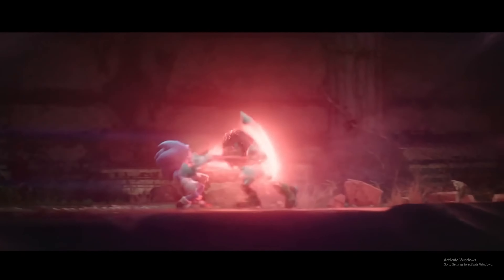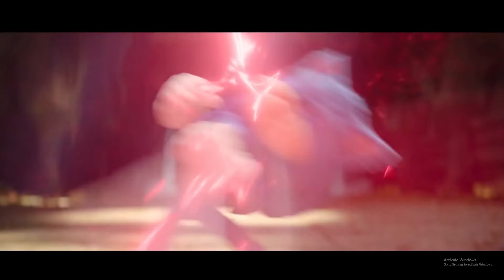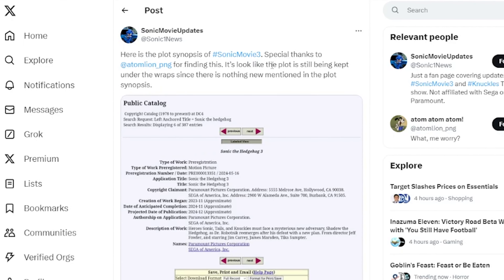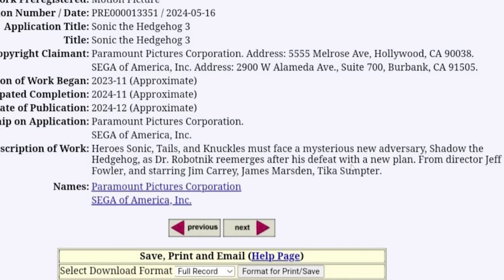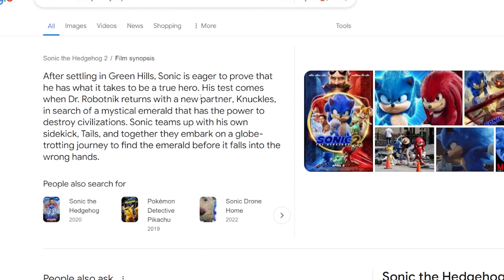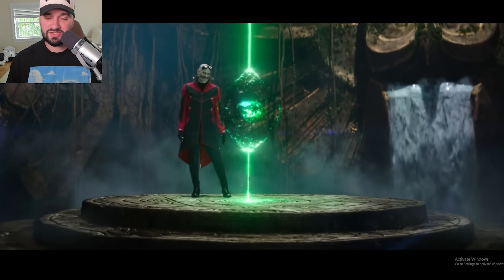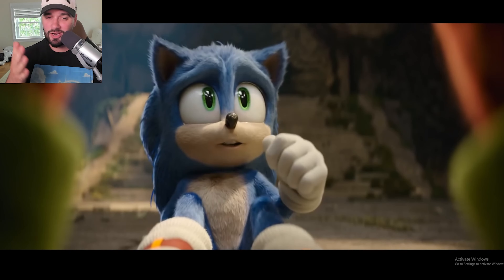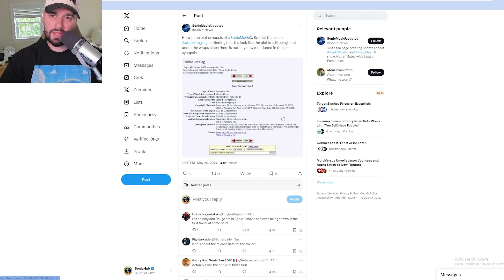Sonic Movie 3 Plot Synopsis LEAKED!